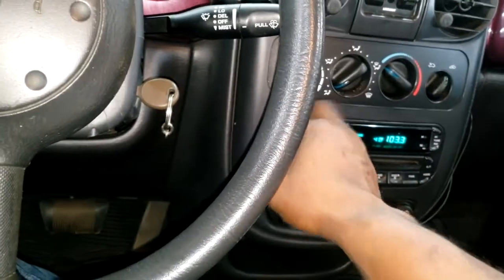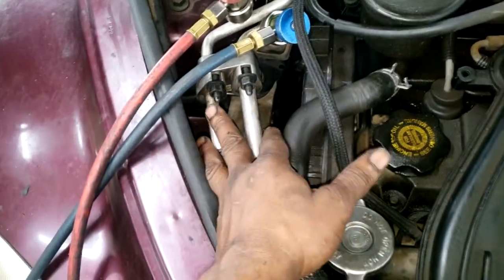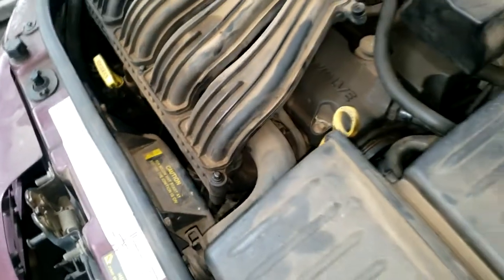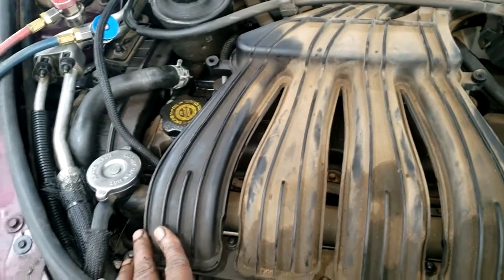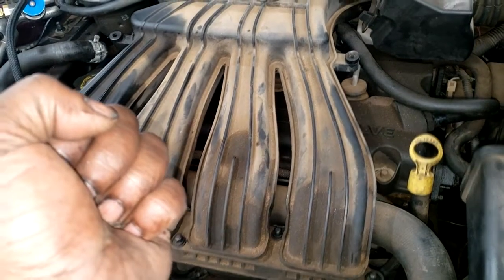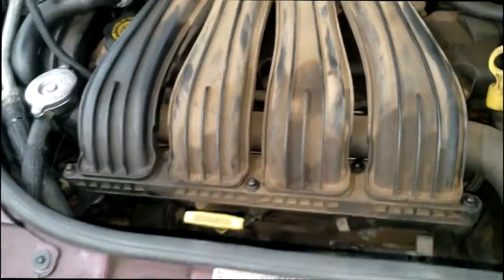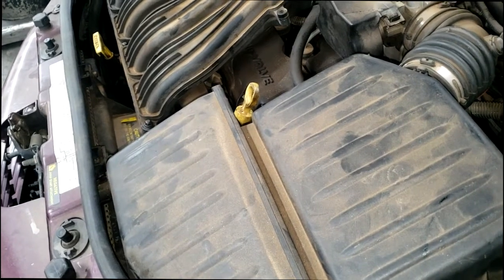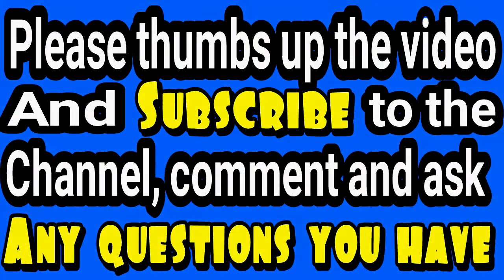How a car may not overheat even with a broken fan. Always check this when when car bucks or AC stop.